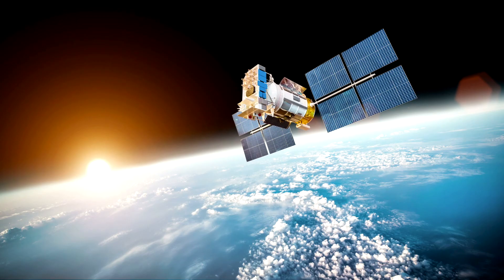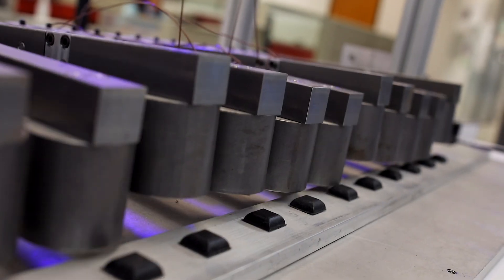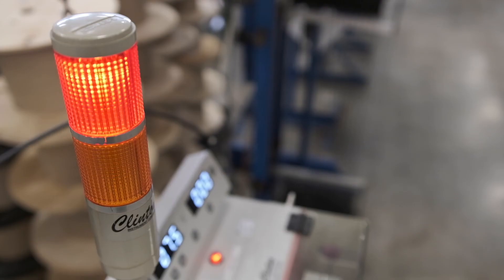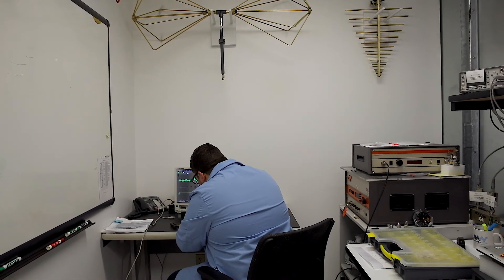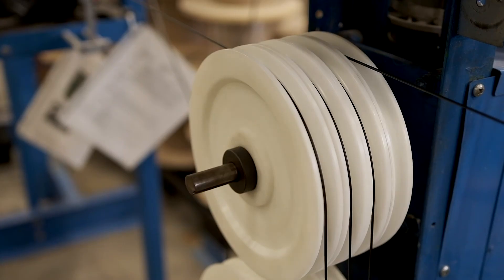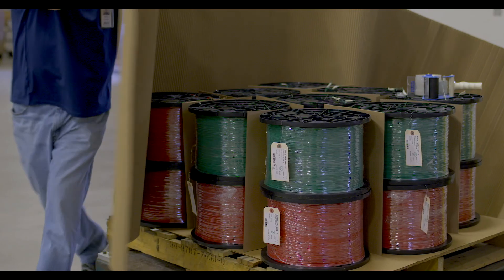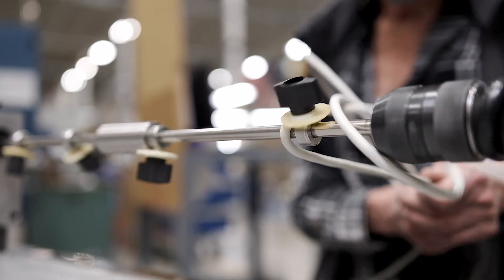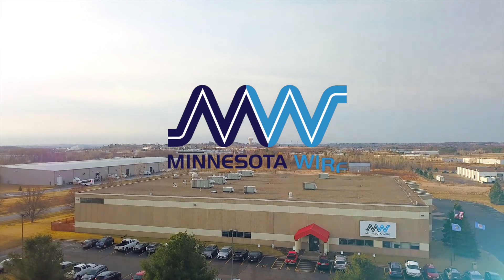Minnesota Wire Capabilities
Vertically integrated, complete in-house capabilities for wire and cable design, testing, assembly, and mass production. When you have a compex wire project, come to Minnesota Wire.